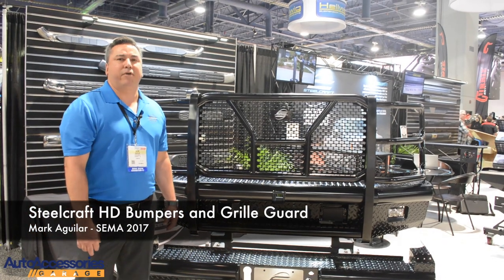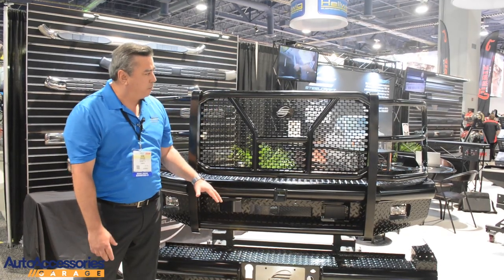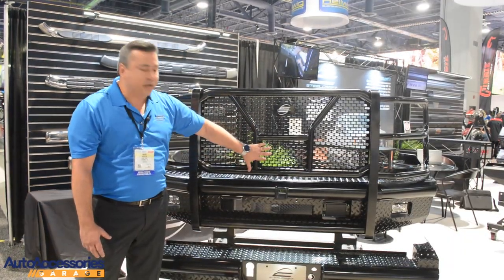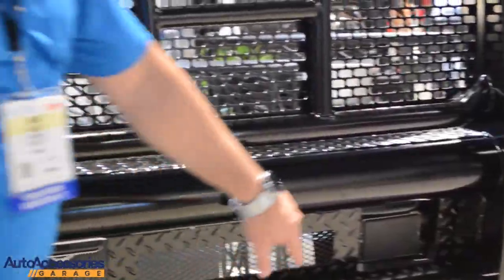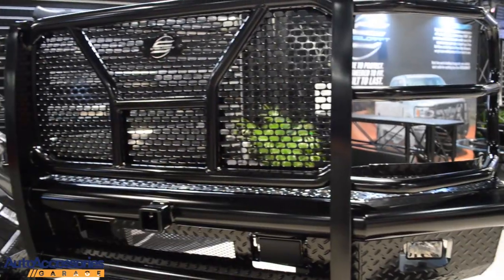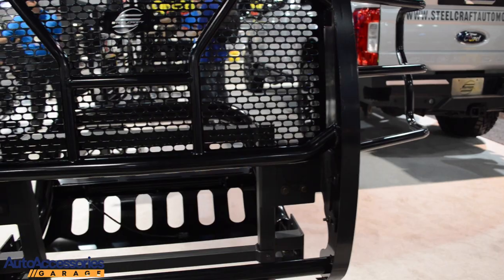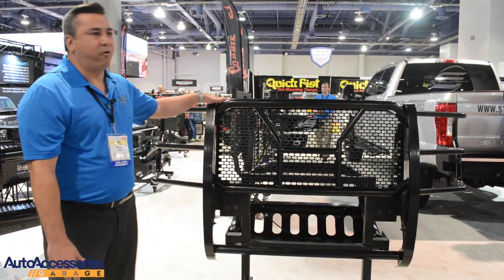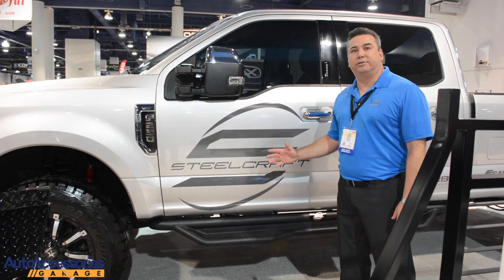Steelcraft HD Bumpers and Grille Guard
Steelcraft HD Bumpers and Grille Guard now support all factory lights and sensors.